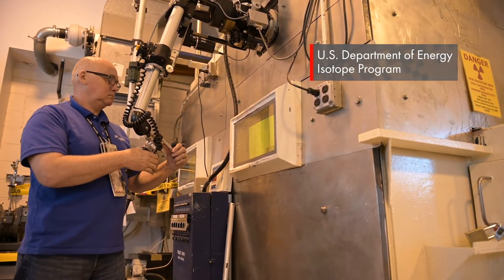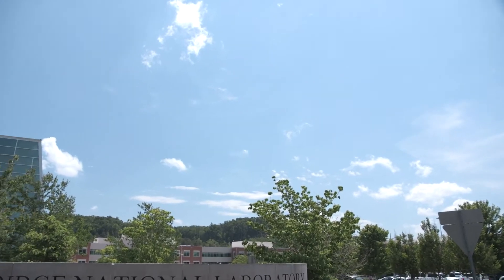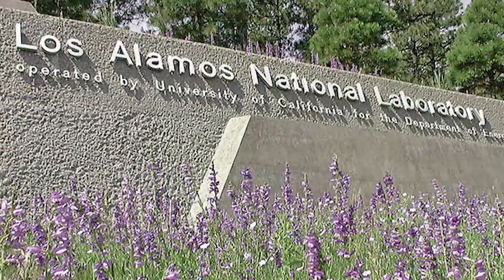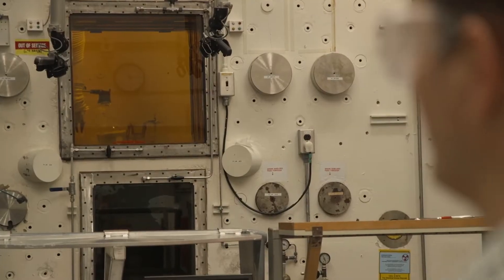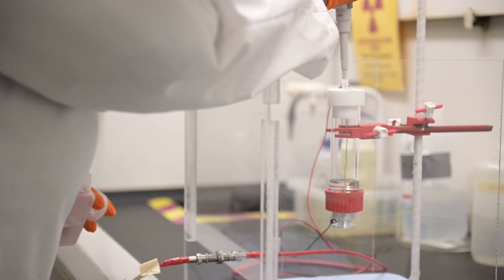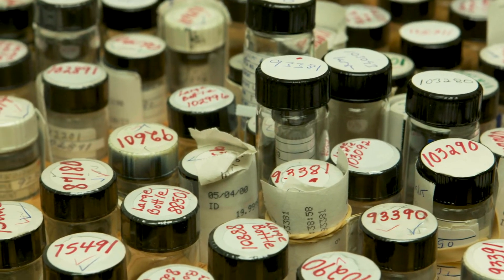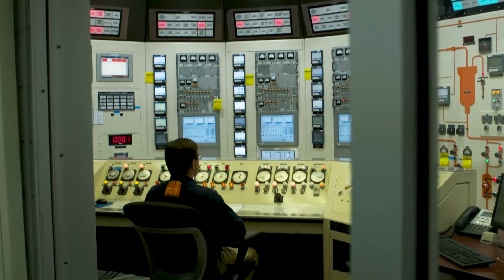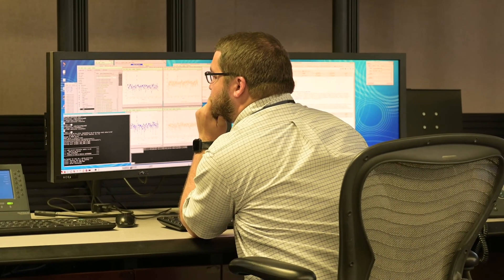DOE Isotope Program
This video showcases the U.S. Department of Energy Isotope Program and gives viewers a behind-the-scenes look at the production of isotopes critical to everyday applications, particularly in the medical arena. Researchers across our national laboratory network explain how continuously improving production techniques for radioisotopes like actinium-225 and lutetium-177 as well as stable isotopes needed for the fabrication of targets, directly impacts the accuracy and efficacy of targeted cancer therapies.